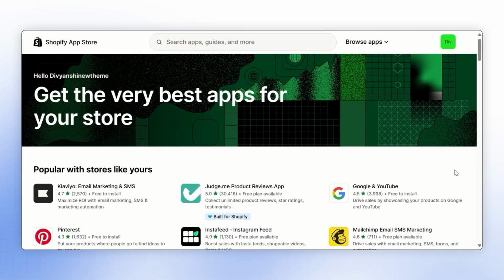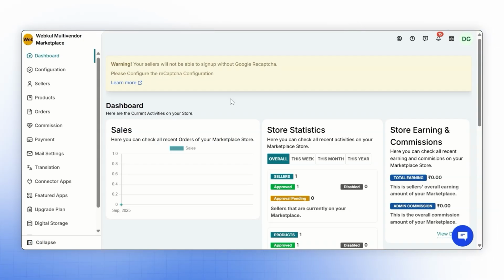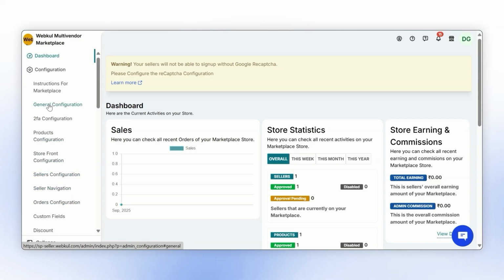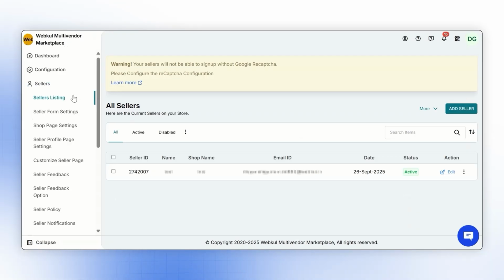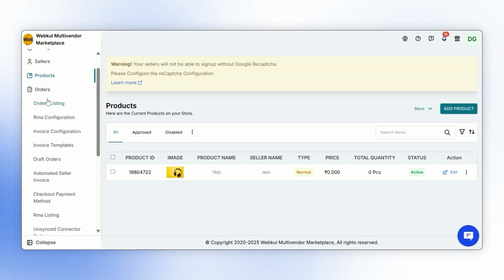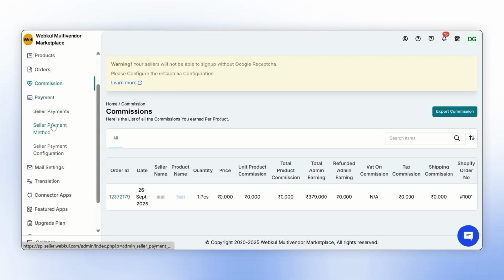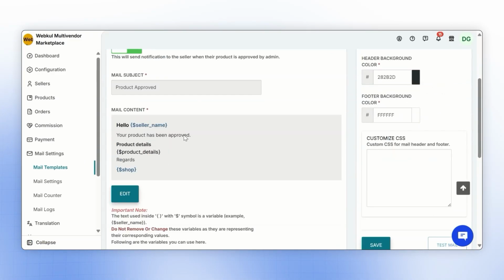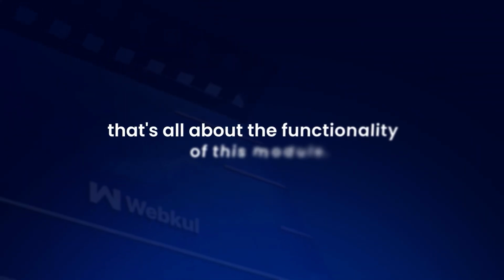Webkul Multivendor Marketplace app for Shopify (New Theme)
In this video, we walk you through the Multivendor Marketplace App by Webkul, a powerful solution for Shopify store owners looking to convert their eCommerce site into a fully functional multi-seller marketplace. This app allows merchants to onboard multiple vendors, manage their products and orders, and streamline commission flows—all from a single admin panel.

You’ll learn how to install the app, configure essential settings, manage seller onboarding, product listings, orders, commissions, payments, email configurations, and translations. Whether you're launching a niche marketplace or expanding your existing catalog, this app provides the tools you need to scale efficiently.

🔍 Ideal for: Shopify Store Admins & Entrepreneurs building multi-seller platforms
📘 Covered Topics: App Installation, Configure Essential Settings, Manage Seller Onboarding, Product Listings, Order flow, Commissions, Payments, Email Configurations, and Translations.

2. Raise a Ticket via our HelpDesk system

Timestamps:
0:00 - 0:38 Intro
0:39 - 1:08 | App Installation from Shopify| App Installation from Shopify
1:09 - 4:28 Demonstration of this Extension
4:28 - 4:46 Outro